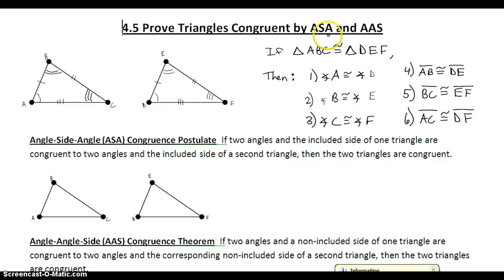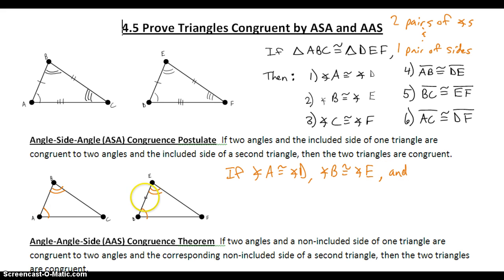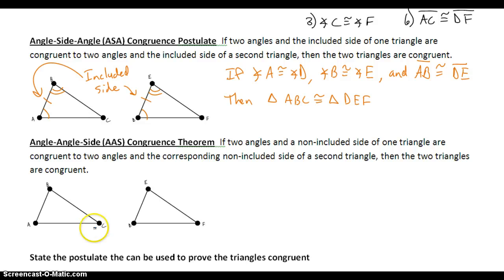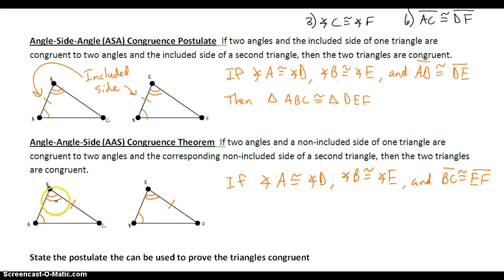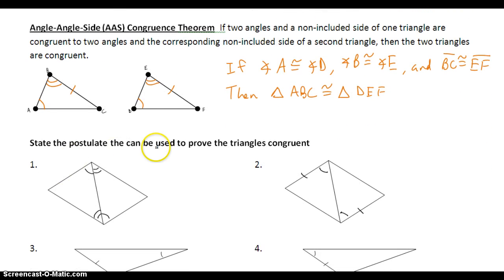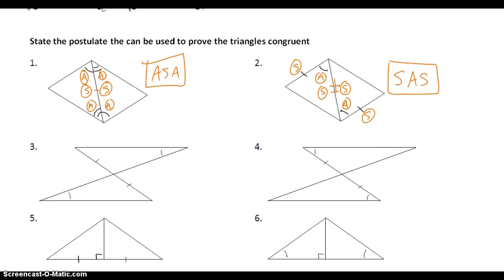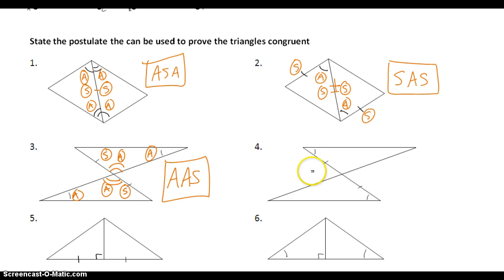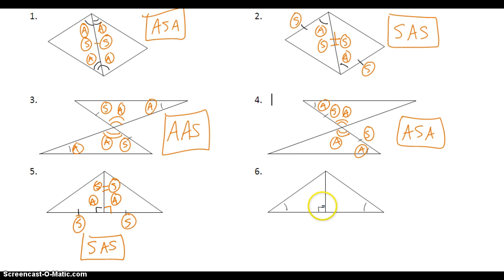4.5 Prove Triangles Congruent by ASA and AAS